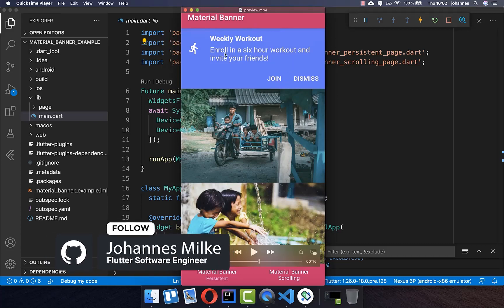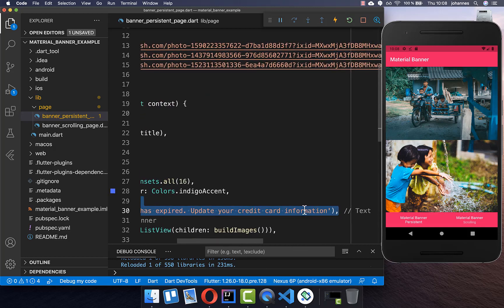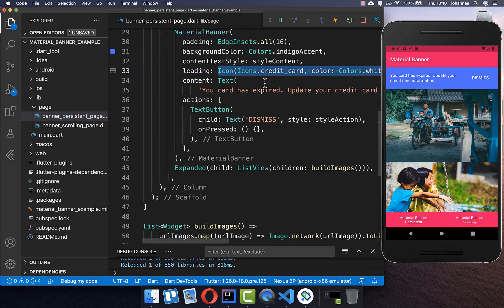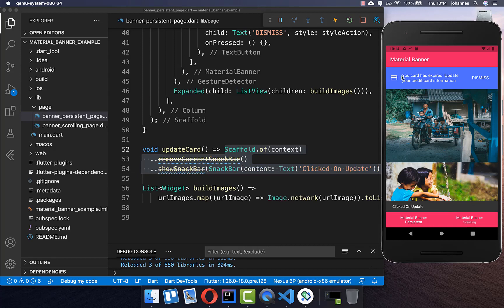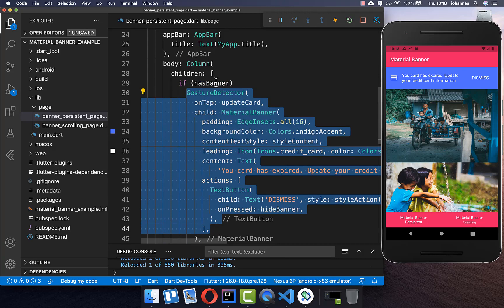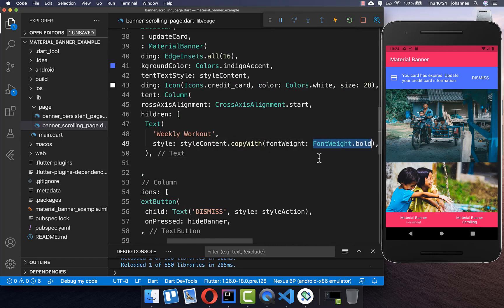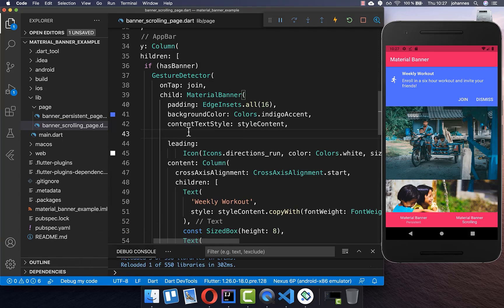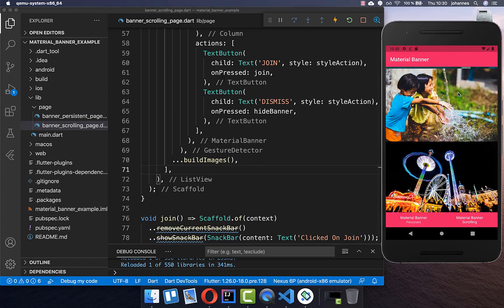Flutter Tutorial - Material Banner - Deep Dive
Display a scrolling or persistent Material Banner with useful information and actions for the user in Flutter.

TIMELINE
0:00 Introduction Material Banner
0:20 Create Material Banner
2:09 Actions For Material Banner
3:08 Dismiss & Hide Material Banner
4:17 Show Material Banner
4:35 Multiple Actions For Material Banner
6:11 Scrollable Material Banner